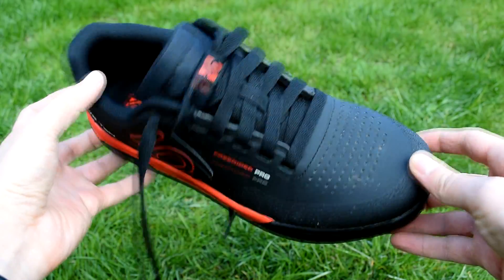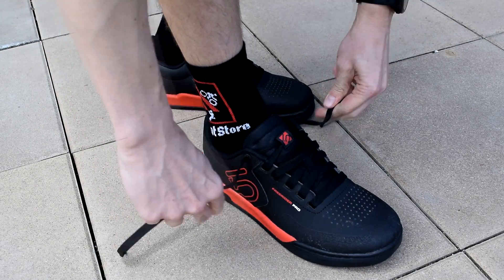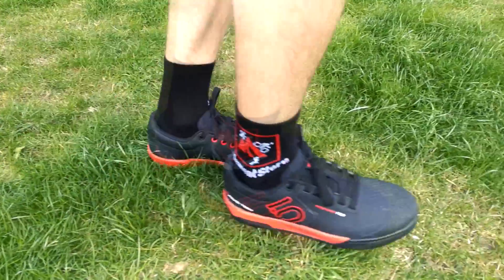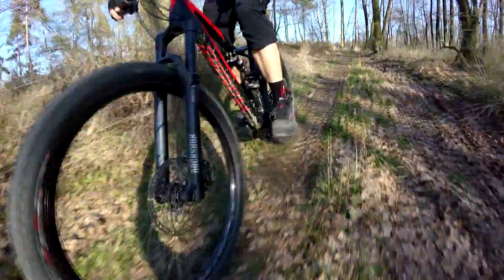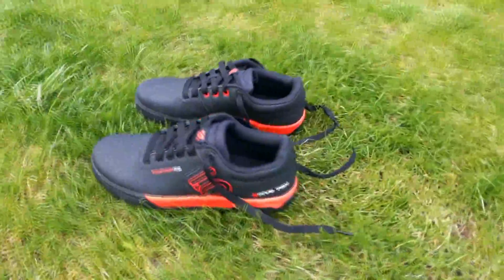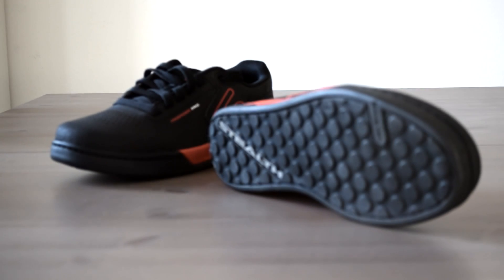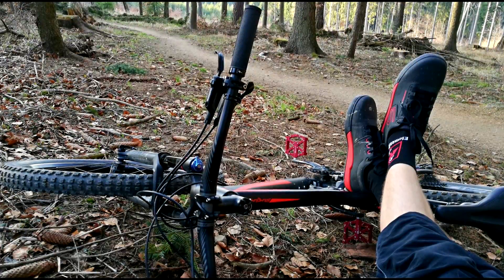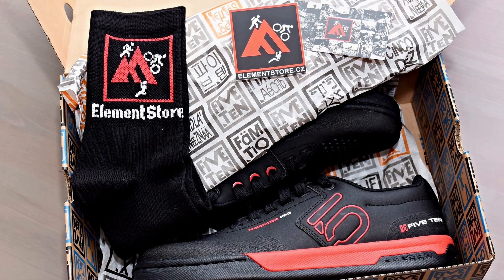Boty na kolo Five Ten Freerider Pro (recenze)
Parťáci projektu:

Kola Svorada – nej kola v Brně ;-)
Garmin – GPS a kamery nejen pro bikery